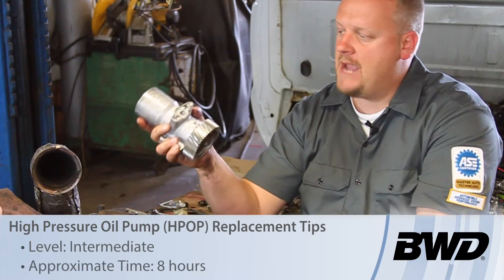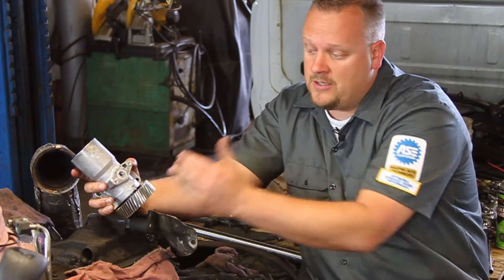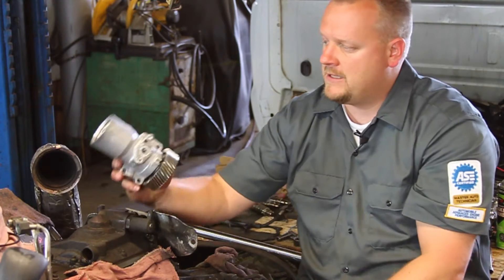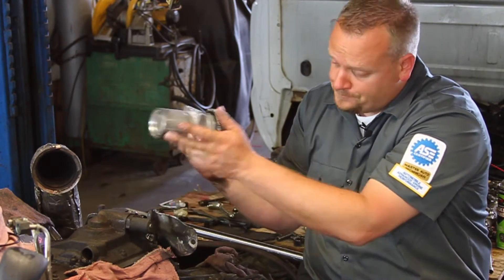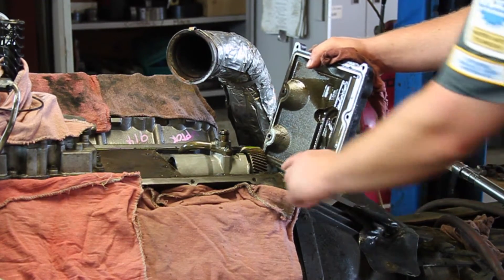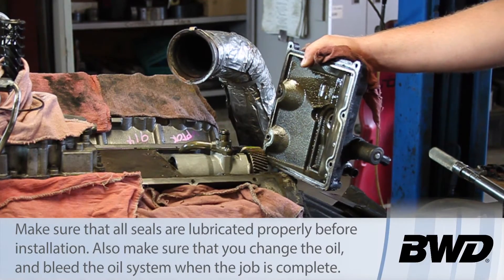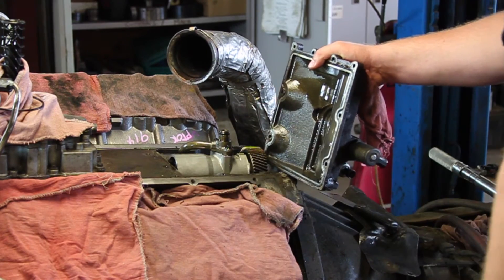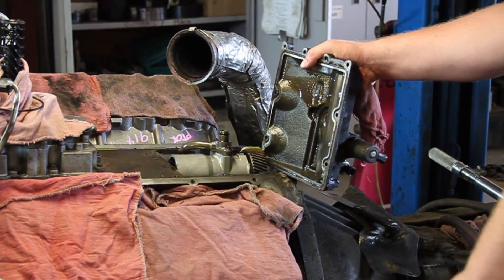How to Replace a Diesel High Pressure Oil Pump | Know Your Parts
Here are a few tips on how to replace the high pressure oil pump on a diesel engine. It is very important to not bend the tube in any way to avoid creating a high pressure leak.